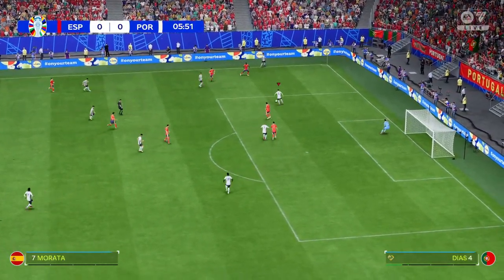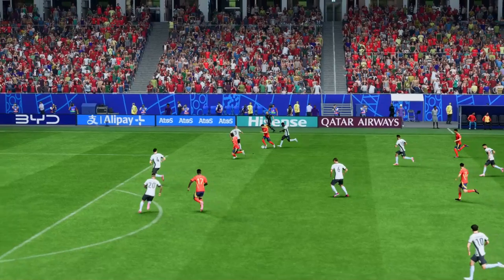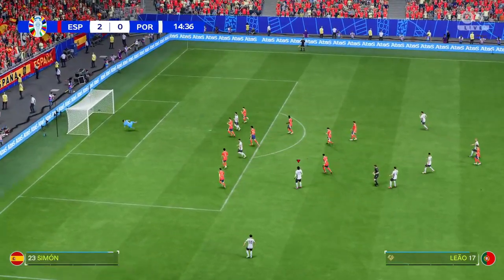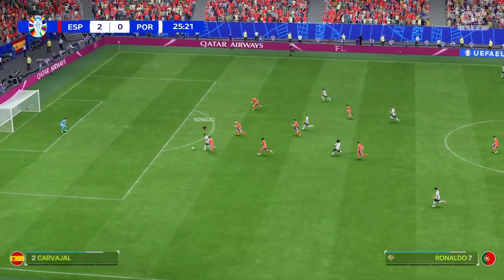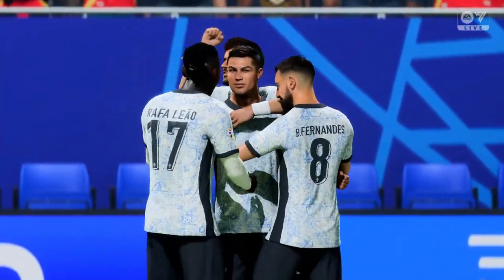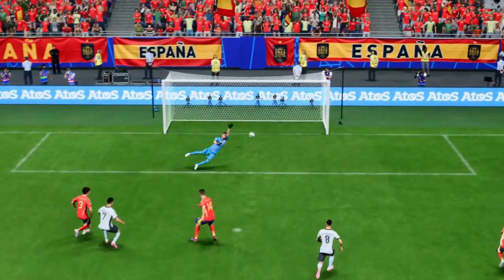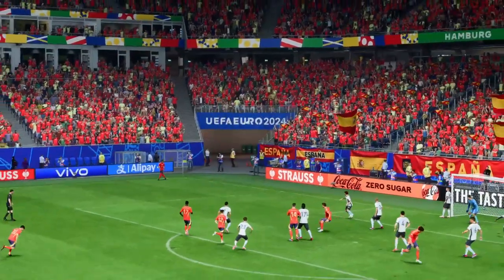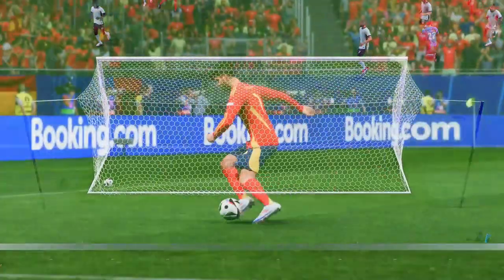EURO 2024 - Spain vs Portugal - Semi final - FC24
FC24 - EURO 2024 - Germany

The 2024 UEFA European Football Championship, commonly referred to as UEFA Euro 2024 (stylised as UEFA EURO 2024) or simply Euro 2024,
will be the 17th edition of the UEFA European Championship, the quadrennial international football championship organised by UEFA for
the European men's national teams of its member associations. Germany will host the tournament, which is scheduled to take place from
14 June 2024 to 14 July 2024.
The tournament will comprise 24 teams, with Georgia the only team making their European Championship finals debut.

Italy is the defending champion, having won the 2020 tournament against England on penalties in the final.